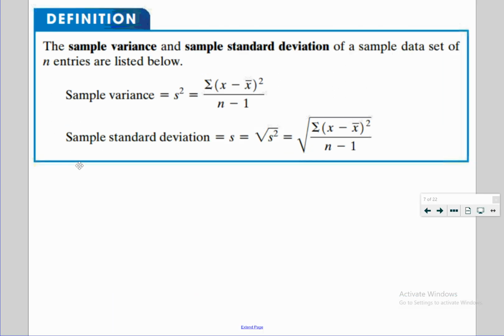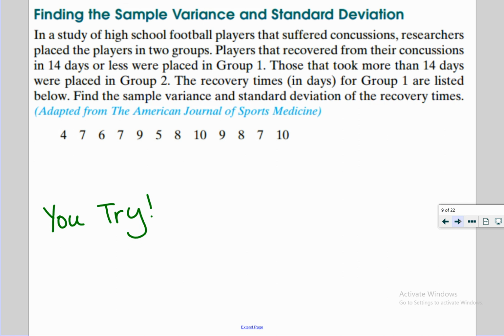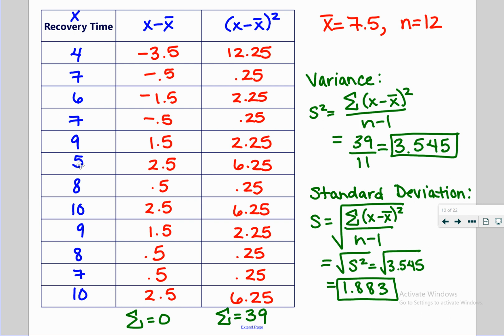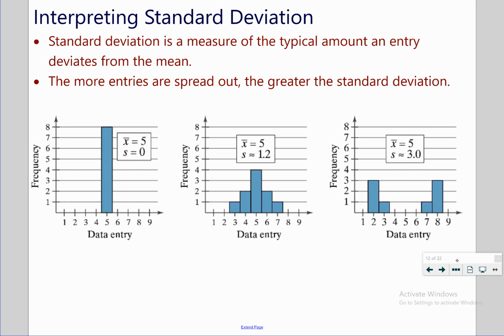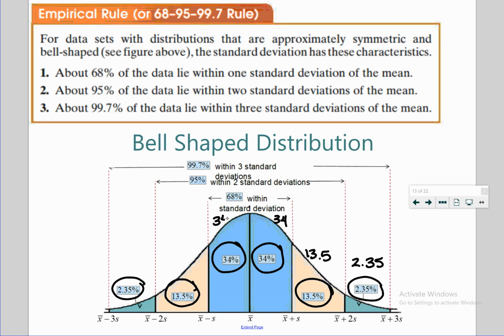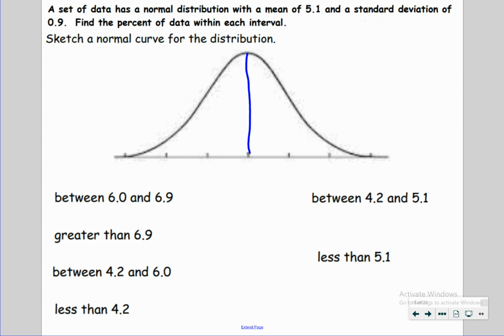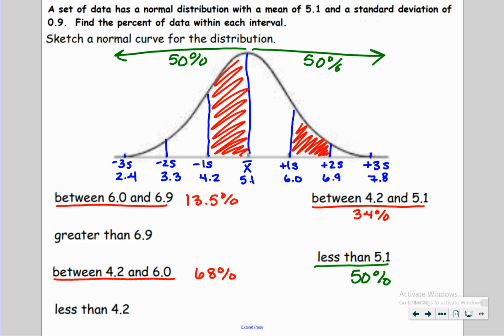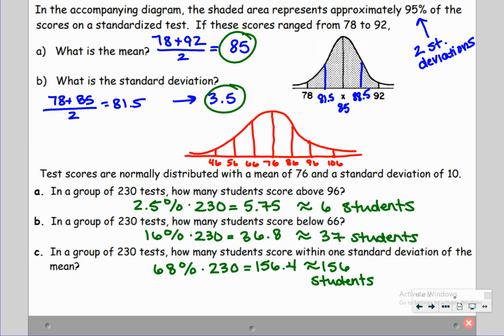February03 1007 Section 2 4 Day 2